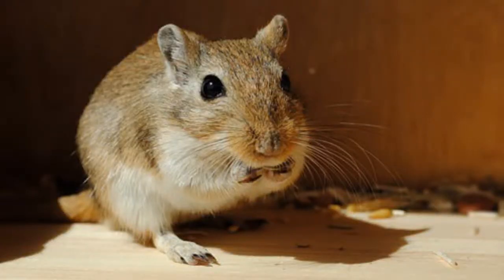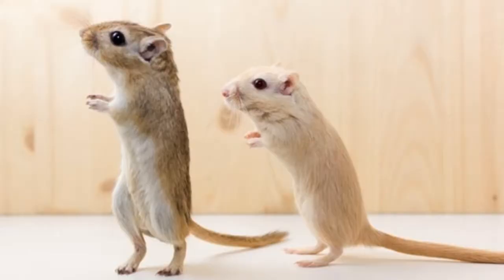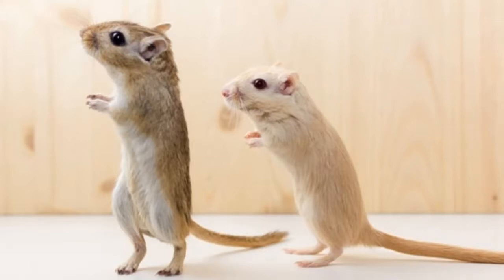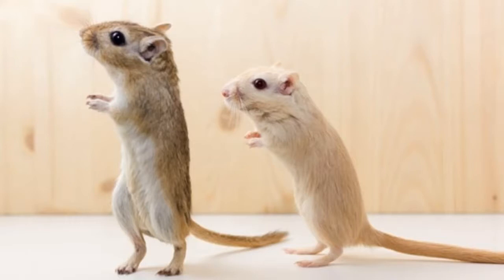Bleeding Gerbil Scent Gland Tumor Treatment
The presence of a scent glad tumor can be alarming. Without the proper care and treatment, the final outcome could prove fatal.

In this brief video we will discuss the causes of scent gland tumors in gerbils, the cost of surgery, and provide an overview of the negative symptoms and the general purpose of the scent gland.

IMPORTANT LINKS...

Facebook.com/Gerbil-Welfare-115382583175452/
Twitter.com/GerbilWelfare
Pinterest.com/Gerbilwelfare/